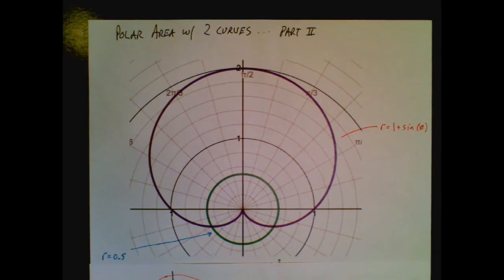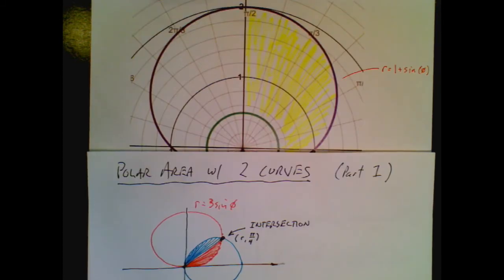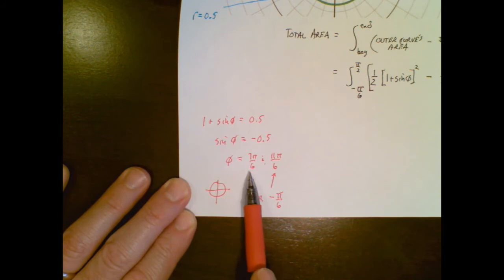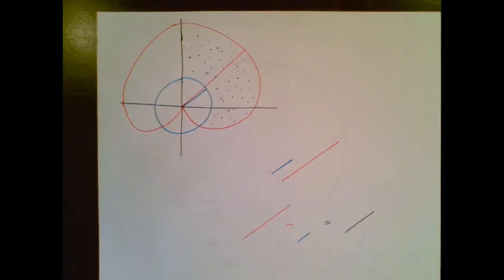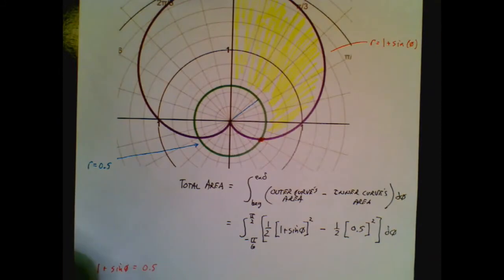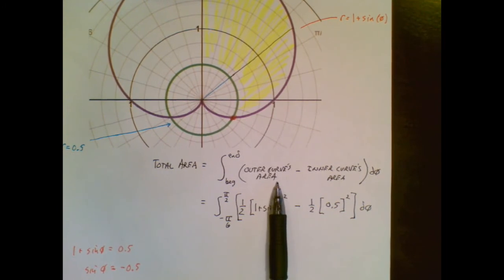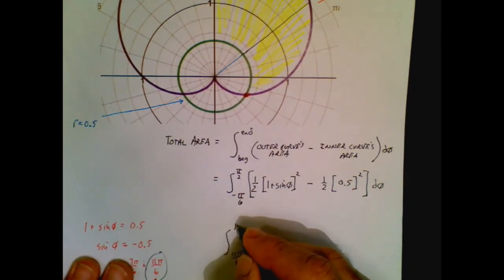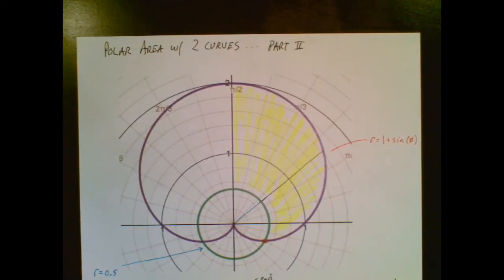Polar Area w 2 Curves Part 2